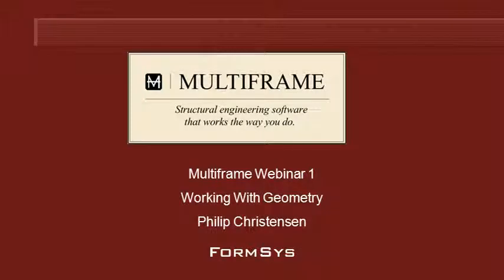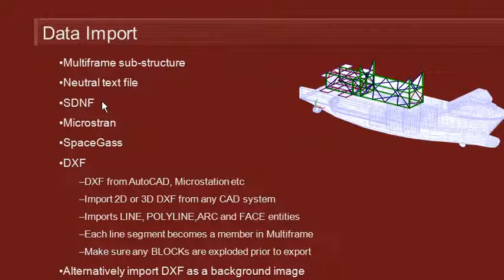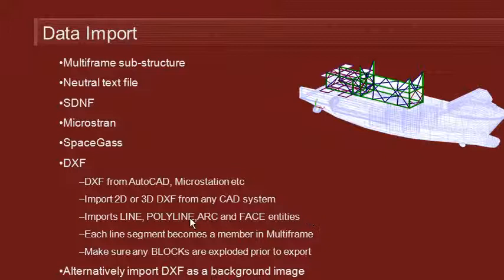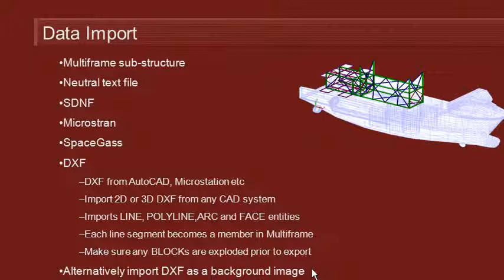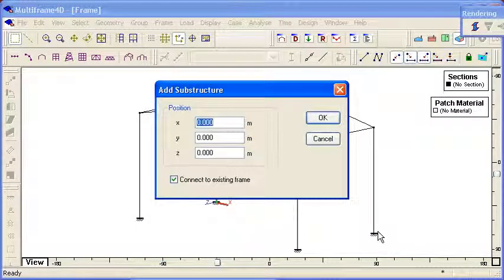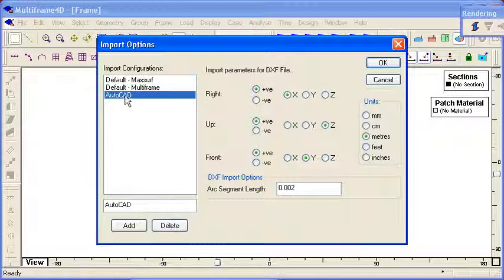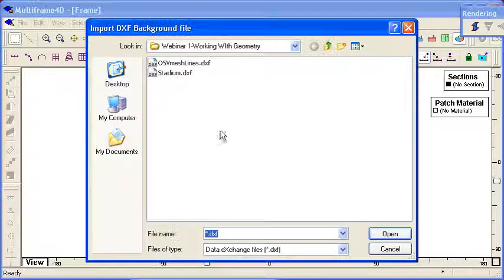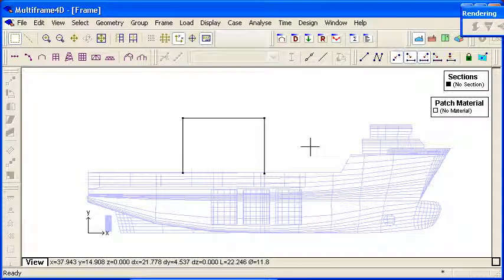Importing Geometry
This video shows the many methods for importing geometry into Multiframe.